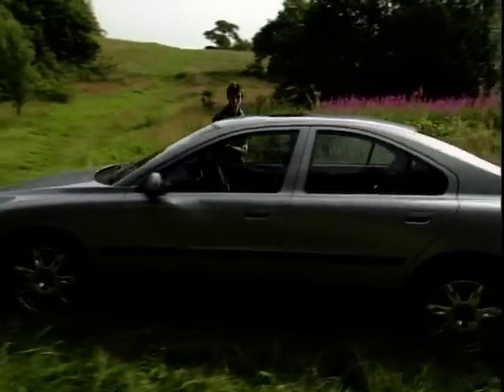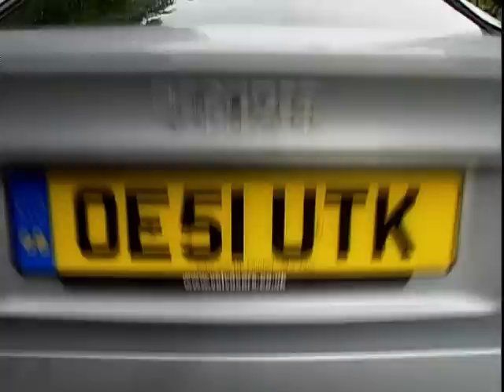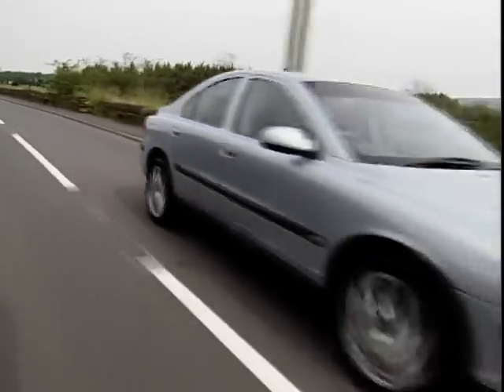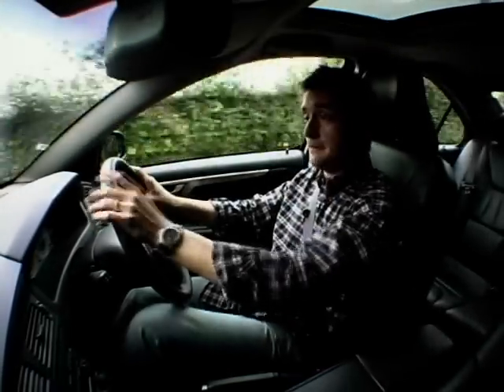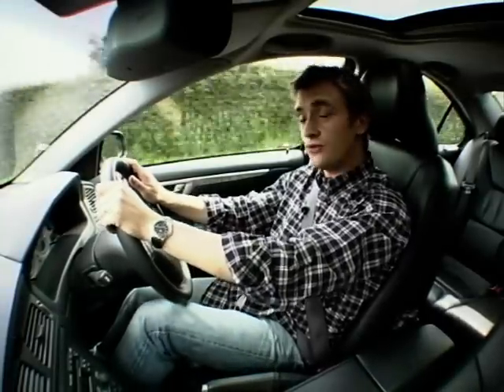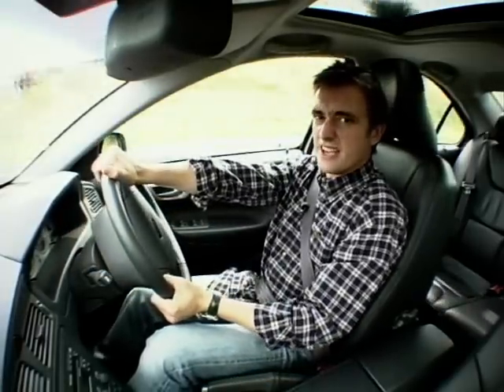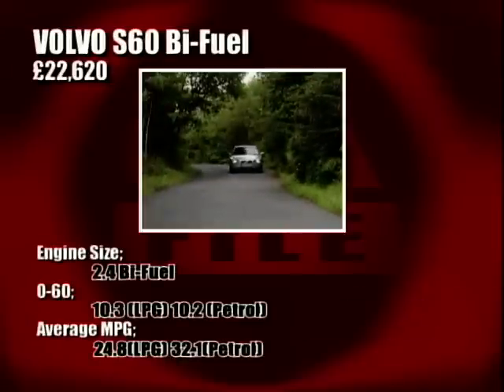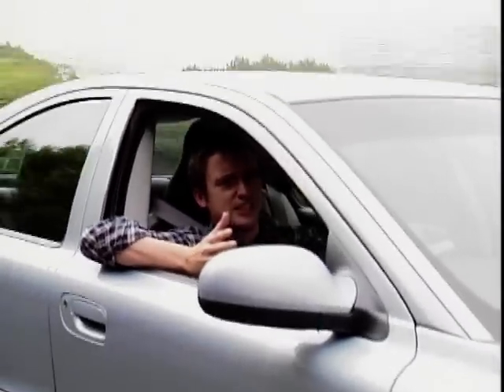2002 Volvo S60 Review - With Richard Hammond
In this exciting review, Richard Hammond hits the road to dissect the Volvo S60, exploring its dynamic performance, practicality, and style. Unveiling the pros and cons of owning this hybrid marvel.

Hammond showcases the S60's powerful 2.4 Bi-Fuel engine generating 140 BH, with an impressive fuel efficiency of 24.8 (LPG) / 32.1 (Petrol) miles per gallon, the S60 accelerates from 0 to 60 in just 10.3 (LPG) & 10.2 (Petrol) seconds, topping out at a thrilling 130 MPH.

Social Media